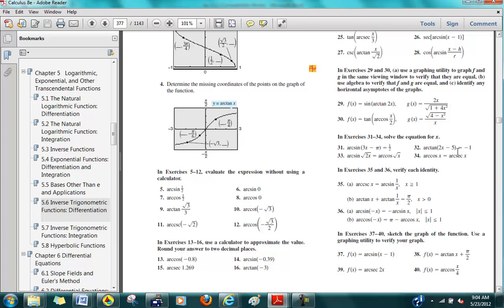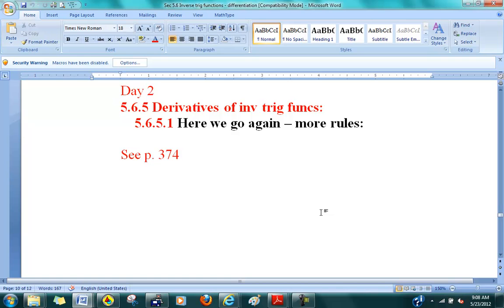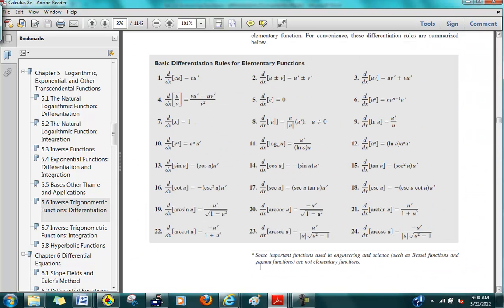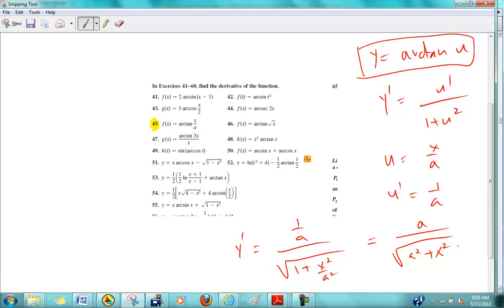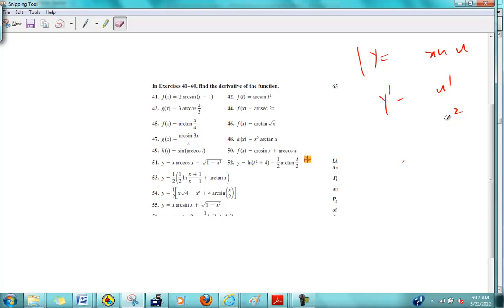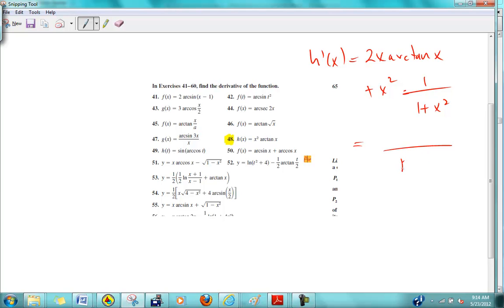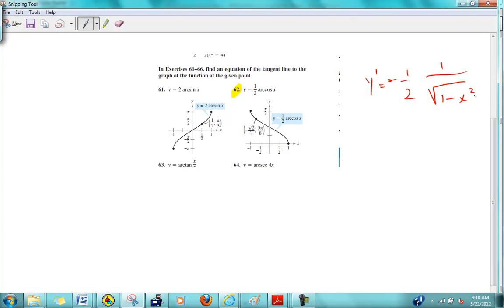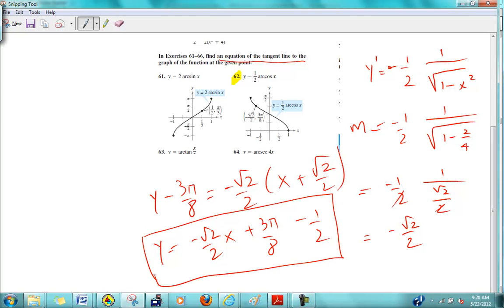5.6 day 2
derivative of inverse trig funcs